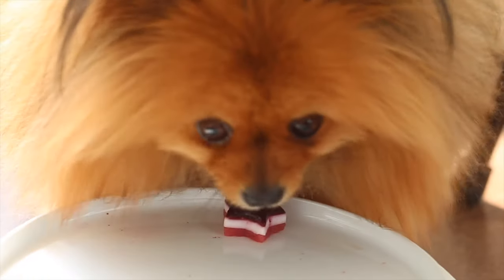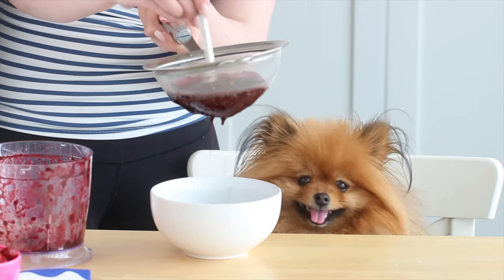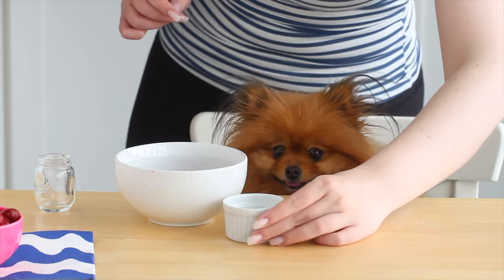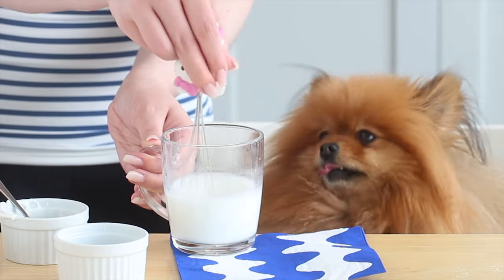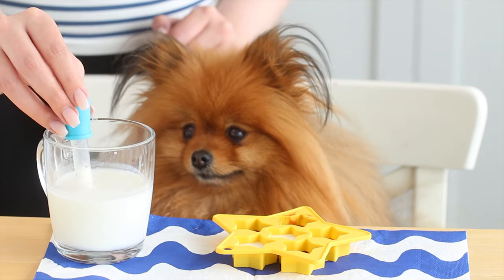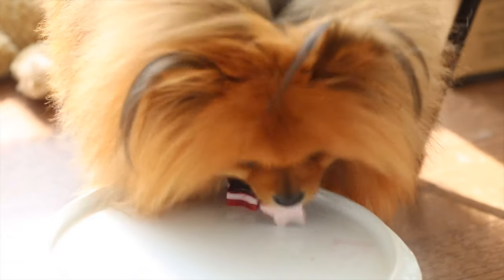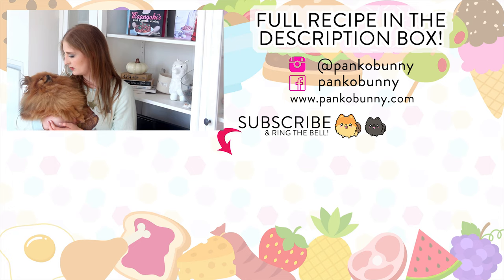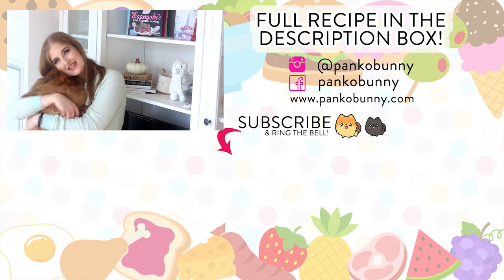DIY Candy for Dogs(!!) | 4th of July Stars and Stripes Gummies | Homemade Dog Treats | DIY Dog Treat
EASY homemade gelatin treats for your puppy! Join me and my Pomeranians as we make red, white and blue layered gummies for dogs. FULL RECIPE & PRODUCTS MENTIONED BELOW!

4th of July Candy for Dogs Recipe

Ingredients

Red Layer:
1 cup frozen strawberries (NOT raspberries - they can be toxic for dogs in large quantities), thawed
1 tbsp Knox powdered gelatin (NOT jello)
3 tbsp water

White Layer:
¼ cup plain 2% unsweetened Greek yogurt
¼ cup water
1 tbsp Knox powdered gelatin (NOT jello)
3 tbsp water

Blue/Purple Layer:
1 cup frozen blackberries, thawed
1 tbsp Knox powdered gelatin (NOT jello)
3 tbsp water

Directions

For both berry (red and blue) layers:
1. Place the berries in a food processor and pulse until completely liquid. Press them through a mesh sieve or a cheesecloth, separating the juice from the pulp and seeds. Discard the pulp, or use with yogurt for YOUR breakfast! 😊
2. Pour the berry juice into a bowl and set aside. Combine the gelatin and water in a small bowl and microwave for 15-30 seconds, or until the gelatin has melted.
3. Add the gelatin mixture to the juice and mix well.

For the white layer:
1. Combine the yogurt and ¼ cup water in a bowl. Set aside.
2. Combine the gelatin and water in a small bowl and microwave for 15-30 seconds, or until the gelatin has melted.
3. Add this to the yogurt mixture and mix to combine.

To assemble:
1. Using a silicone mold of your choice, pour the blue layer 1/3 of the way into each cube/shape. Place this in the fridge until set, about 20 minutes.
2. Repeat with the white layer, until there is a 1/3 of space remaining in each shape. Chill for 20 minutes.
3. Repeat with the red layer, then leave the mold in the fridge for 4 hours or up to overnight.
4. To unmold, sit the mold in a tray of boiling water for a couple seconds to soften the edges, then turn out onto a plate. Enjoy! These should be stored in a plastic storage container in the fridge for up to one week.

PRODUCTS MENTIONED:
Knox Unflavored Gelatin
Silicone Dropper (for filling the mold)
Star Mold
Gummy Bear Mold
Heart Mold
Food Processor (better than the one in the vid)

xx
Cayla

For all of you who are amazing and have read this far, here is a clue for Thursday’s video: mini cupcakes!